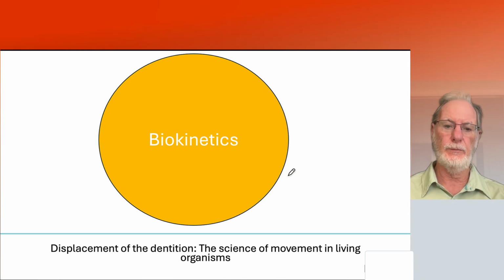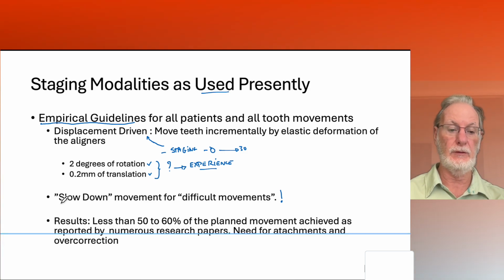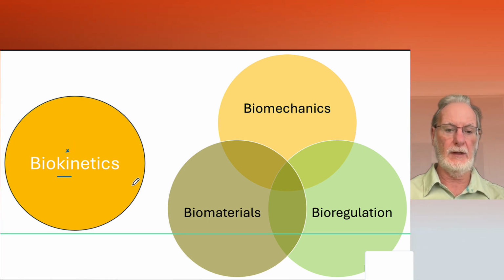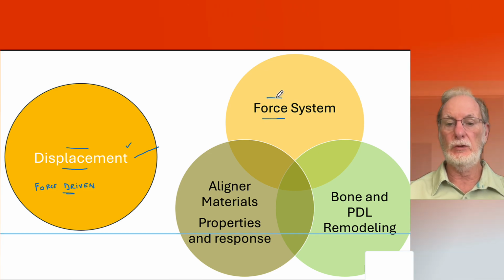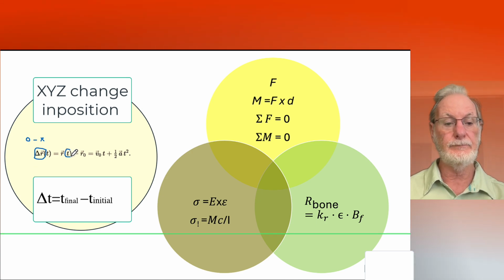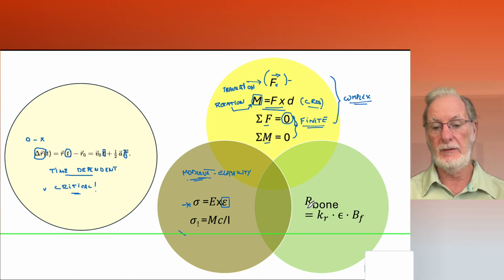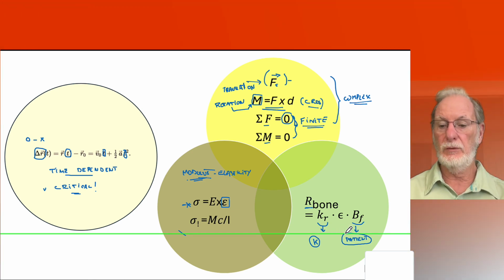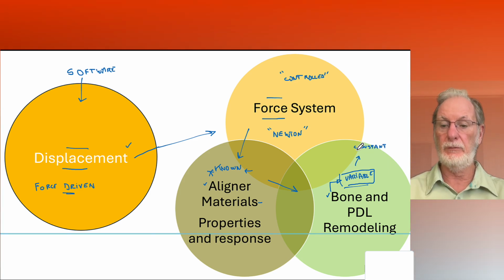Biokinetics/Biomechanics, biomaterials and bioregulatio in orthodontic aligner treatment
The importance of adjusting the timing or velocity of orthodonitc tooth movement during aligner therapy to the properties of the chosen material and the patient’s rate of bone remodeling is seldom emphasized. However, this factor is crucial to ensuring that the prescribed movements take place as intended and to optimizing treatment outcomes in the shortest possible time. Understanding and managing the interplay among biokinetics, biomechanics, biomaterials, and bioregulation is fundamental to success, yet these considerations may or may not align with both the software-programmed movements and the prescribed staging. Much remains to be learned before a fully predictable treatment environment can be achieved using aligner therapy.